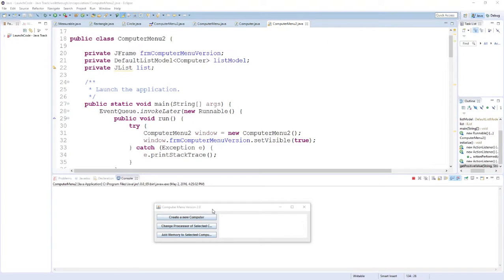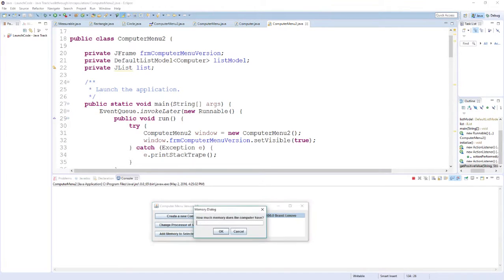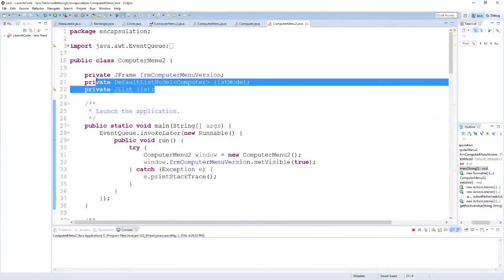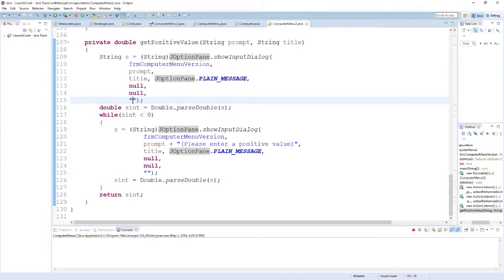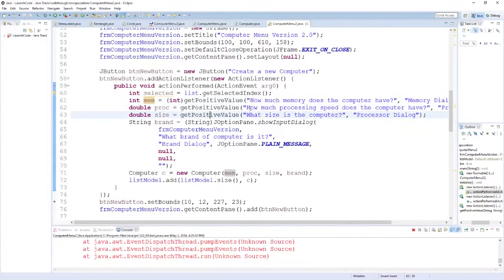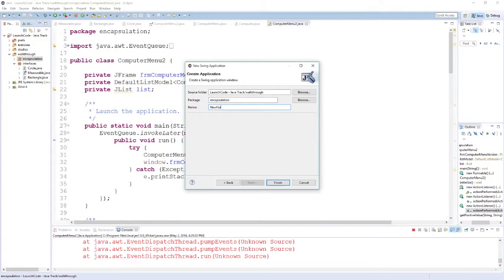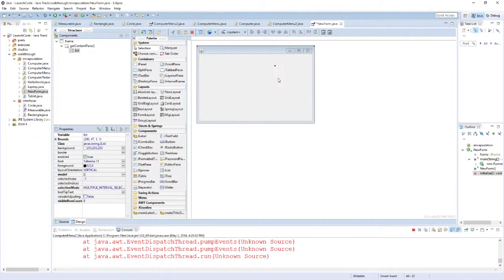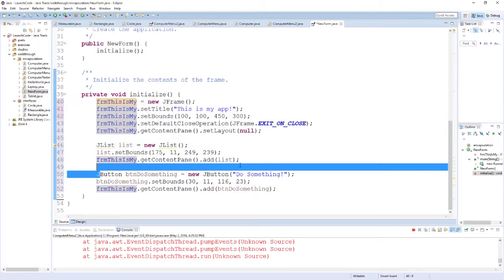LaunchCode Java Track - GUI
Creating Graphical User Interfaces